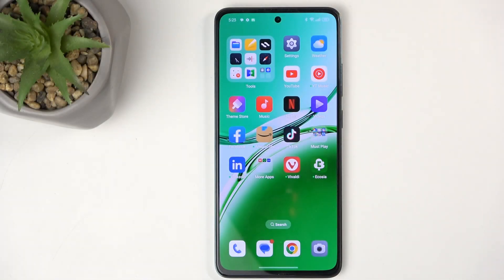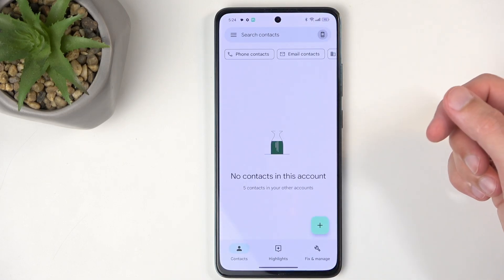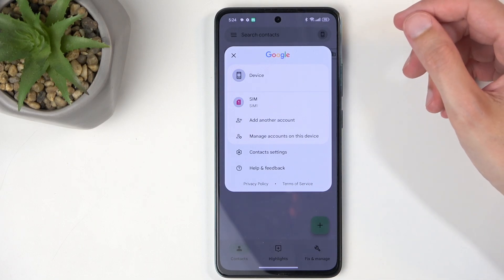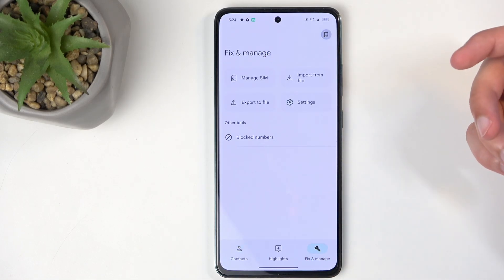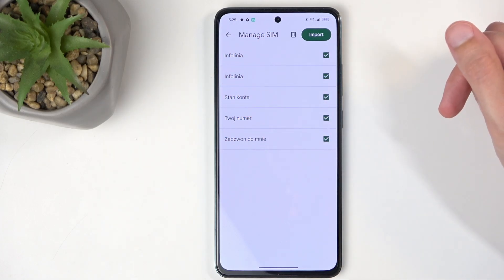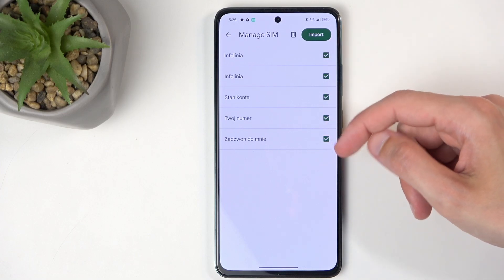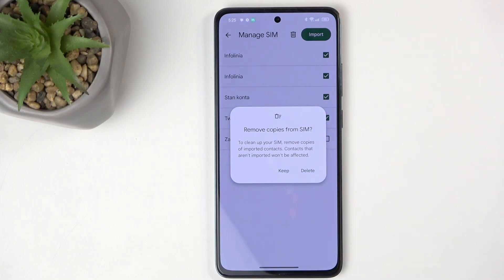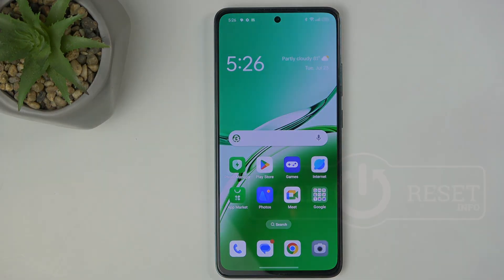Import Contacts on OPPO Reno 12 FS – How to Copy Numbers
Find out more info about OPPO Reno 12:
Are you looking to transfer your contacts to your new OPPO Reno 12? Our video guide will show you how to import and copy phone numbers seamlessly. So tap on the video, which you can find above, and discover easy methods to bring your important contacts over to your OPPO Reno 12 (ensuring you stay connected without missing a beat).

How to Copy Numbers on OPPO Reno 12? How to Transfer Contacts on OPPO Reno 12? How to Import Contacts on OPPO Reno 12? How to Import Contacts from OPPO Reno 12 to the SIM Card?